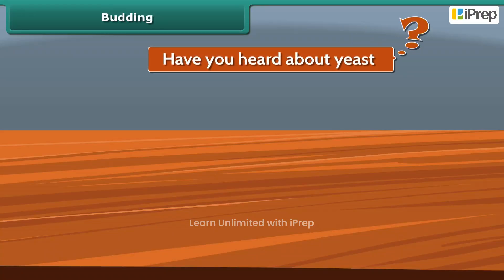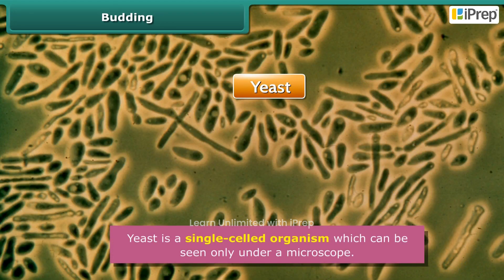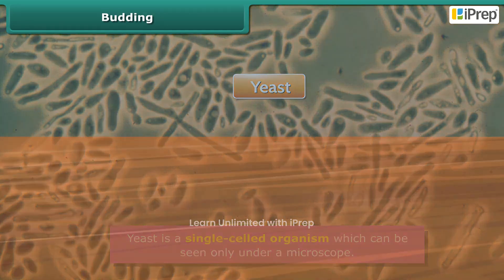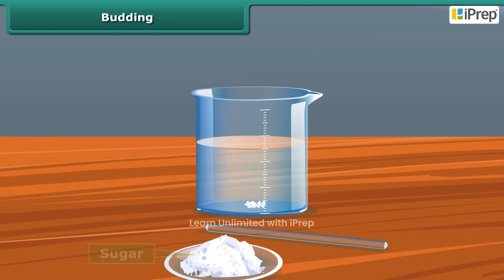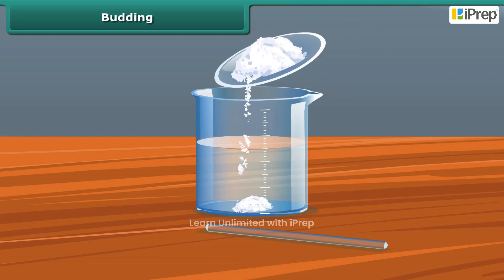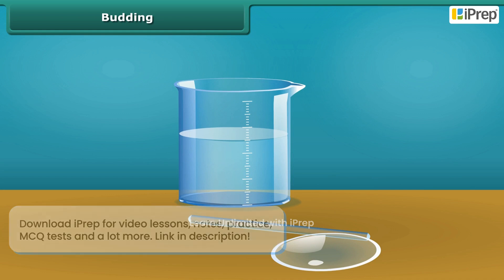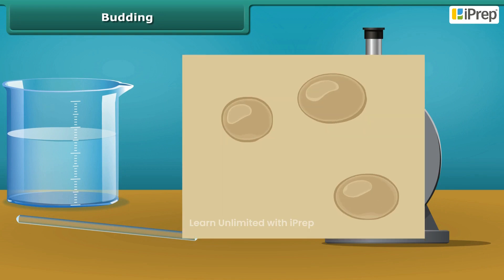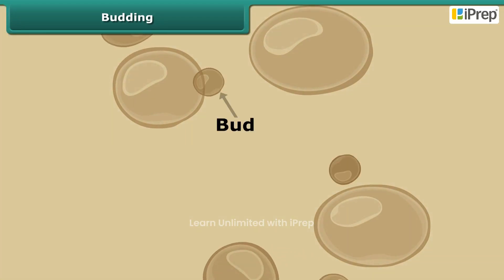Budding | Reproduction in Plants | Science | Class 7th | iPrep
In this video, we will cover the topic of Budding from Class 7 Science Chapter 8 – Reproduction in Plants. Budding is a form of asexual reproduction where a new organism develops from a small growth or "bud" on the parent plant. We will explain budding in detail, discussing how this process occurs in plants like yeast, hydra, and some species of plants. This video will help you understand how budding class 7 works as a method of reproduction, and the key steps involved in the formation of a new individual from the parent organism.

To further assist your learning, we have uploaded videos covering other important topics in reproduction in plants. You can access helpful resources like reproduction in plants class 7 notes, class 7 reproduction in plants pdf, and class 7 reproduction in plants worksheet to enhance your study. Our content is aligned with class 7 ncert reproduction in plants, and includes class 7 reproduction in plants ncert solutions to provide you with a comprehensive understanding of the chapter. Be sure to check out the full playlist for all the topics in reproduction in plants, where we explain reproduction in plants and help you master the key concepts with clear, detailed explanations.

iPrep offers rich and comprehensive learning content for Nursery to 12th including:
- Chapter-Wise Assessments
- Syllabus Books
- Notes
- Simulations
- Co-curricular Courses
- Career Orientation